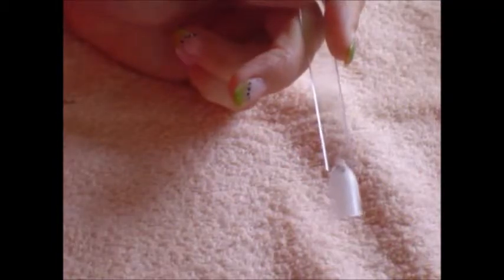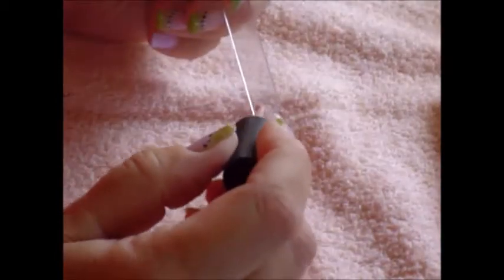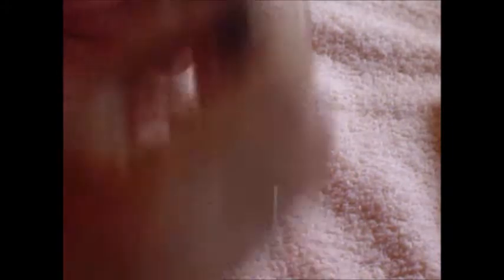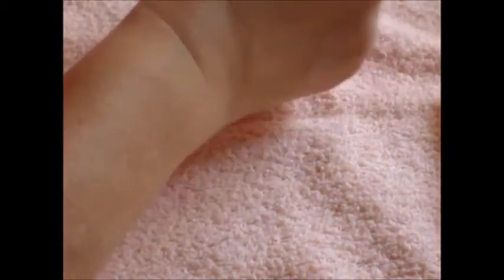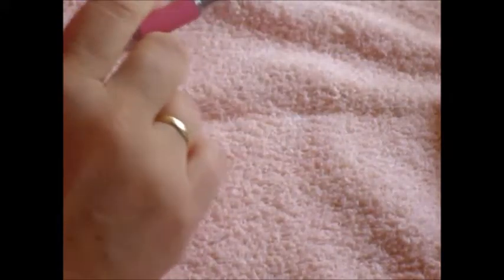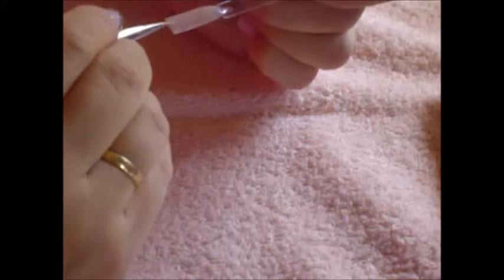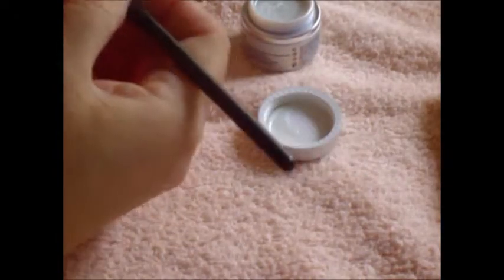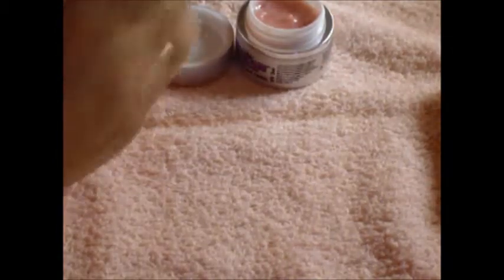BlueSky Gelpolish BABYBOOM